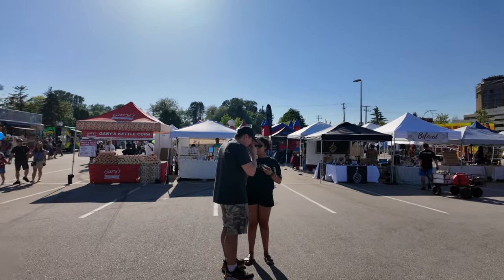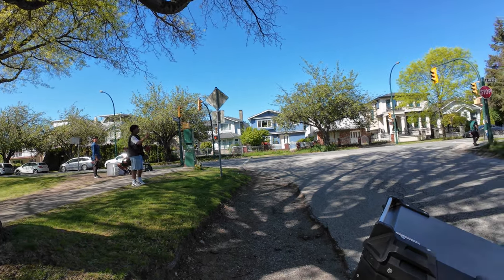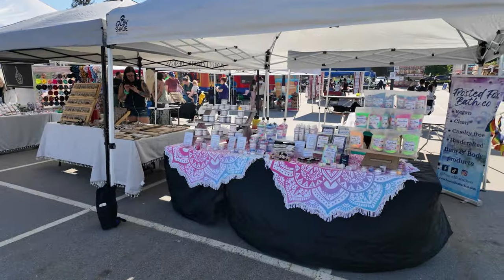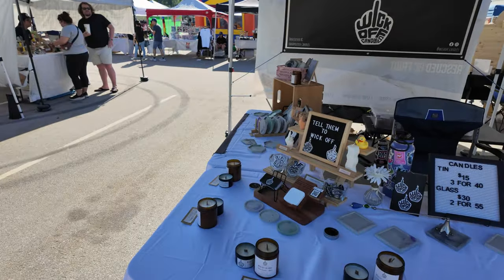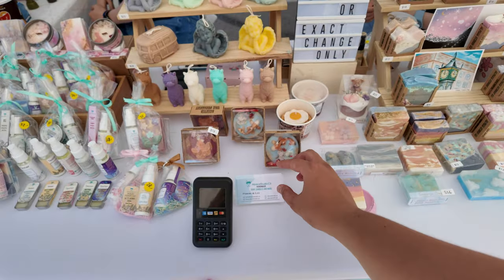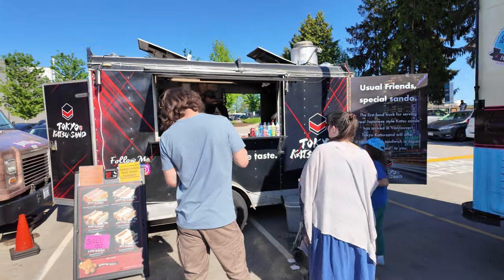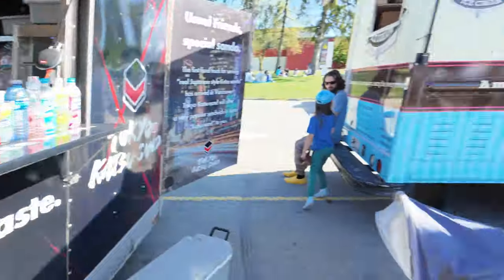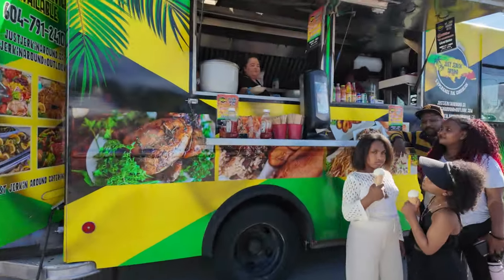Vancouver Food Truck Festival 4K (HDR)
Join us for a feast for the senses at the Food Truck Festival, But it's not just about the food. The festival atmosphere is alive with music, entertainment, and the shared joy of communal dining. Stroll through the festival lanes, where each truck offers a new culinary adventure. Sample international cuisines, from spicy Asian street food to hearty Mediterranean fare.

Gear list:
➡️Camera Sony ZV1
➡️Camera DJI Pocket 3
➡️Gimbal DJI Ronin-SC
➡️Wireless DJI Mic
➡️Drone DJI Air 2S
➡️Editing Software
➡️GoPro Action Camera
➡️Micro SD card
➡️Camera Bag

0:00-0:20 Intro
0:20-0:40 Getting There
0:40-2:05 Doughnut Fundraiser
2:05-2:26 Hit the Road
2:26-18:30 Walkabout
18:30-22:32 Jerk Chicken Burrito
22:32-28:12 Taco Nori
28:12-28:32 Outro